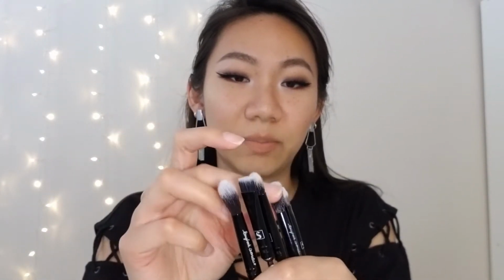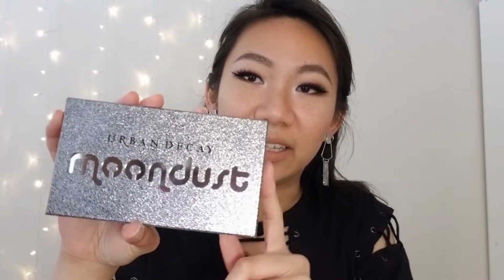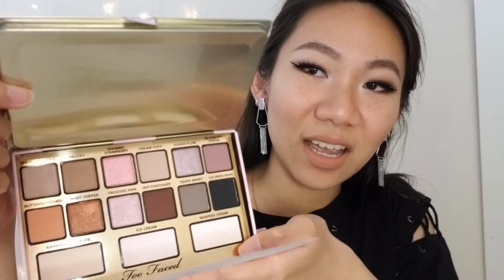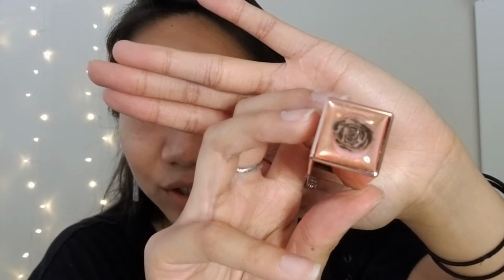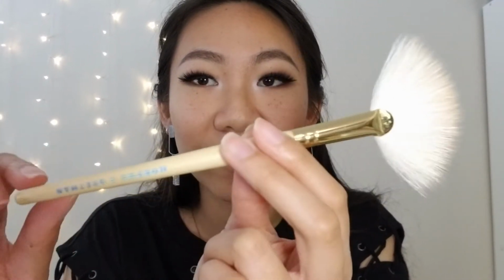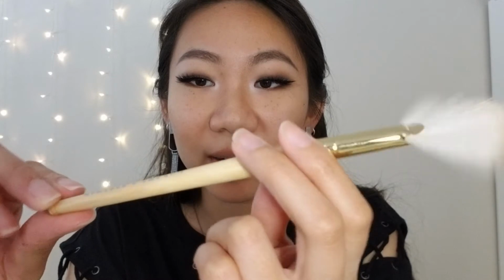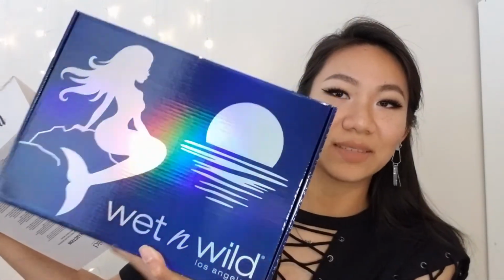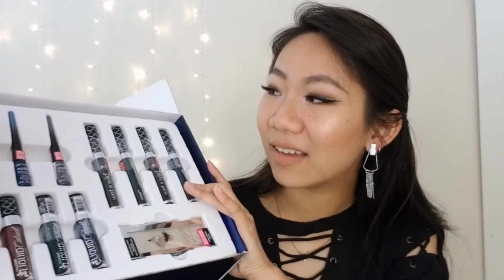ulta 20% off haul spring 2018: Urban Decay, NARS, Too Faced, NYX, Wet n Wild, Morphe, ...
hola guys, thank you so much for watching :) i picked up a few items when ulta sent out their latest 20% coupon. some things were on sale during this time so i was really excited to get deals on deals

leave a comment if you've picked up anything at ulta lately, i would love to hear about what types of things you guys find on sale or what new releases you're interested in!

before you head off make sure to like this video and subscribe to my channel if you'd like to see more videos! if you'd like to see any close up shots of products, check out my instagram, where i post daily pictures of makeup, fashion, food, and travel